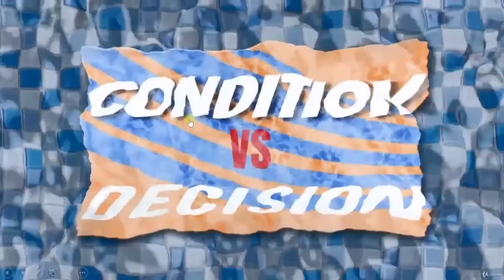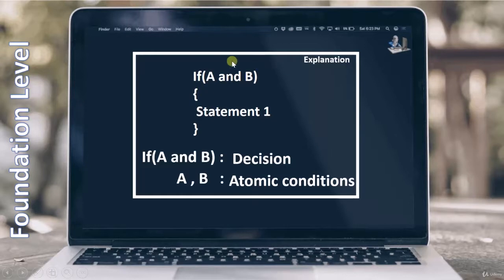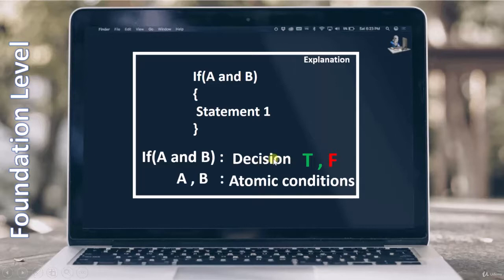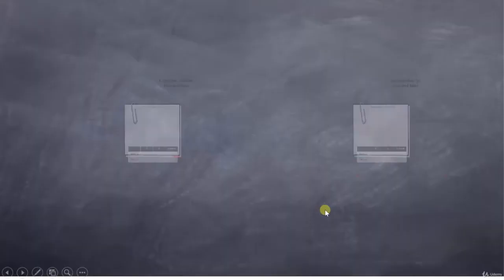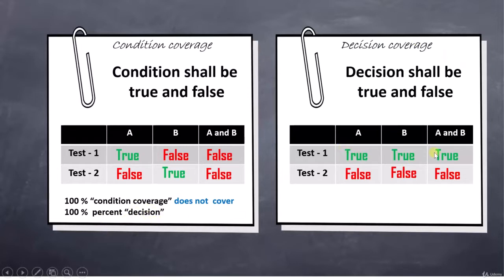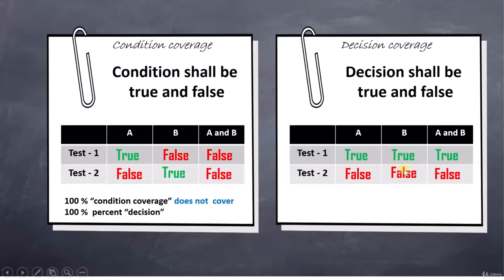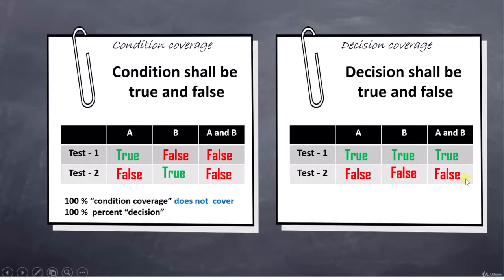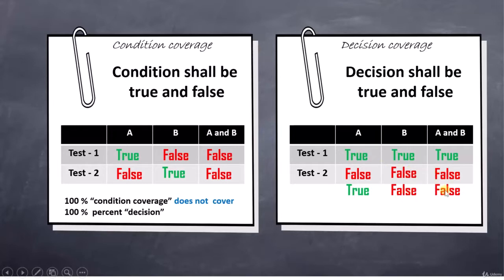13 Condition Vs Decision testing ISTQB